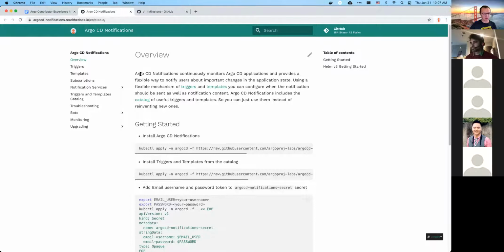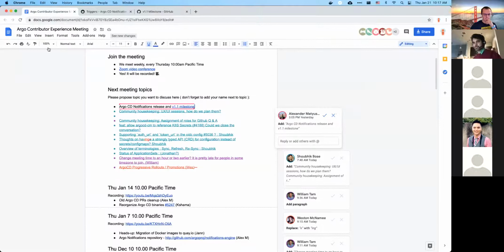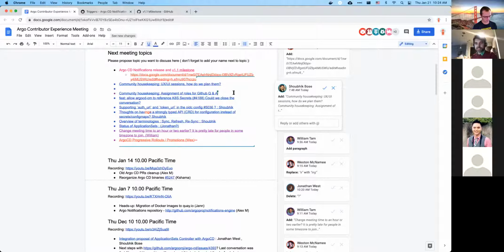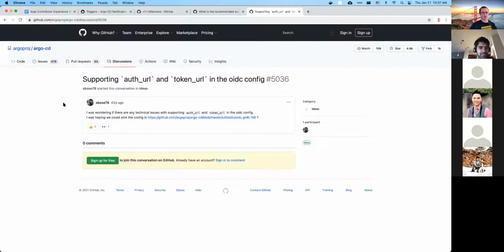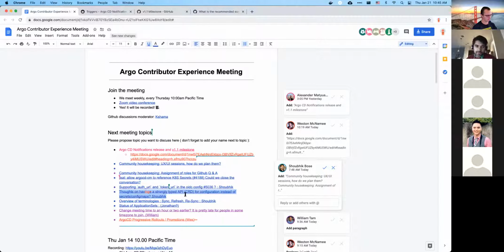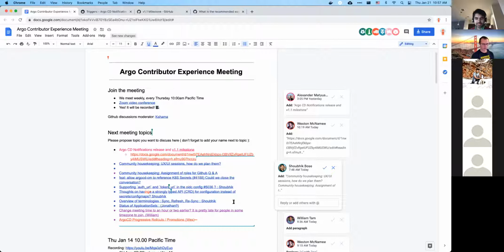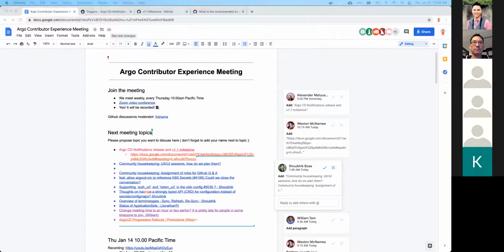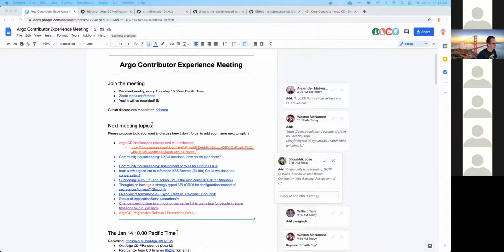Argo Contributor Experience Office Hour 21th Jan 2020